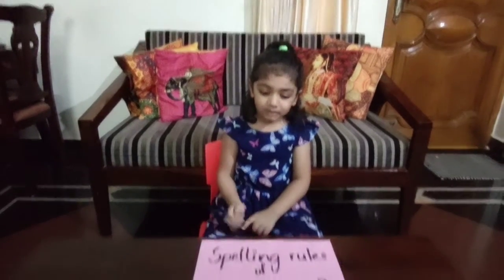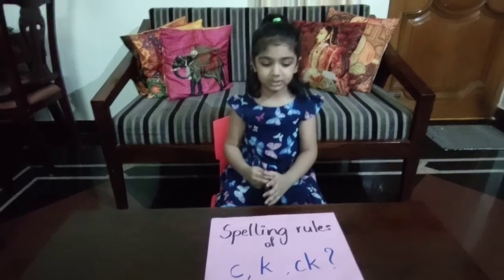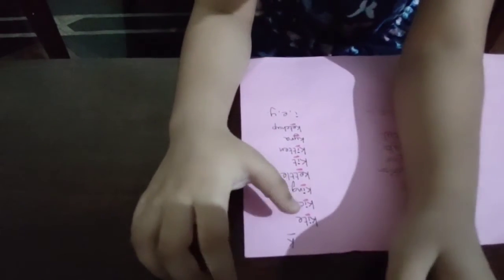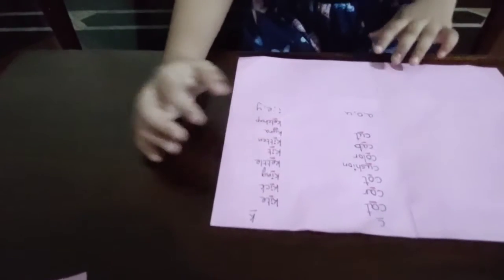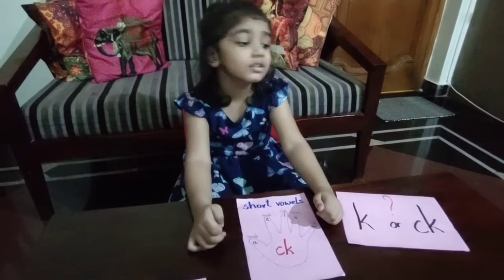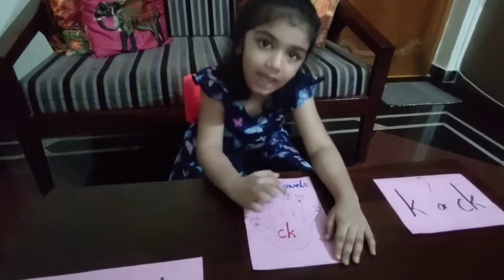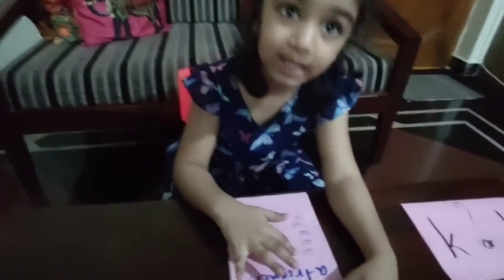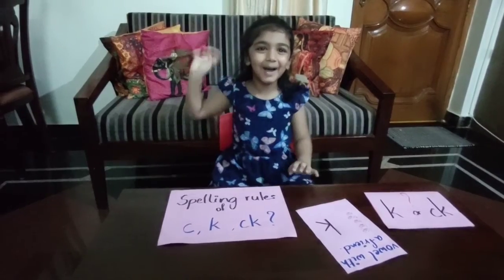C, K, CK rules | hashtag Thea